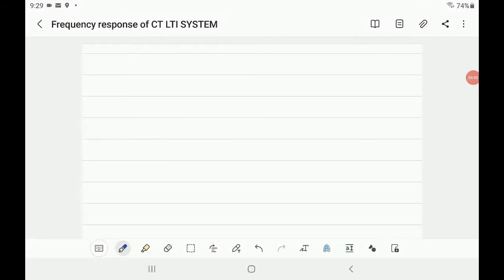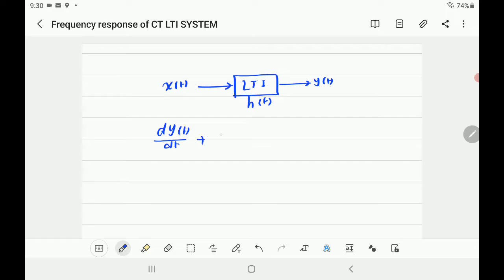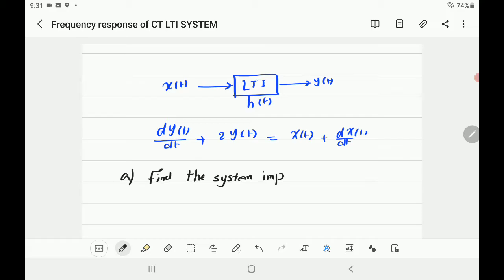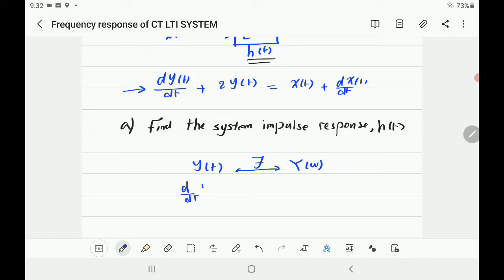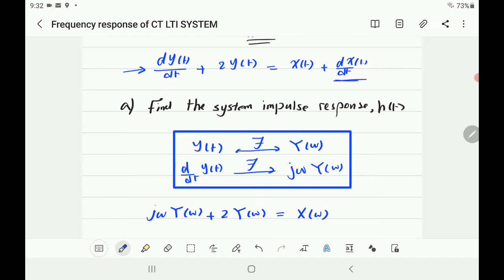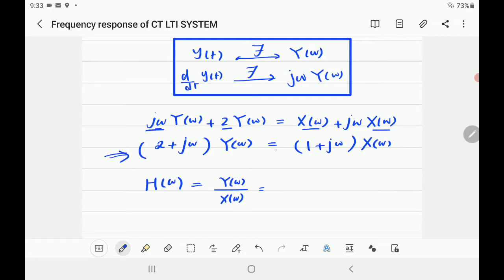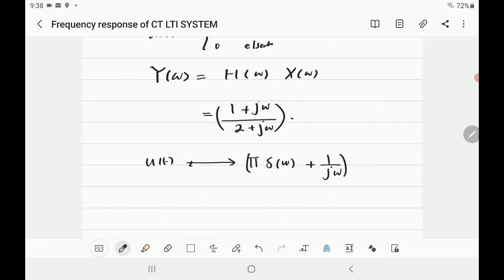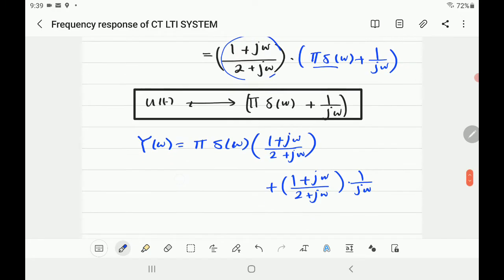Frequency Response of Continuous-Time LTI Systems_part2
Using Fourier Transform:
Find the system impulse response h(t)
Find the unity step response